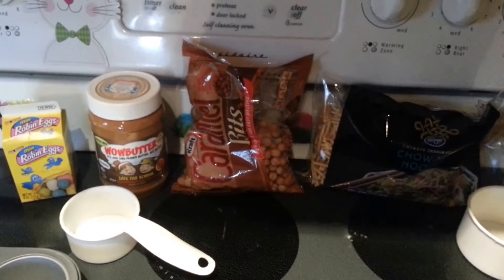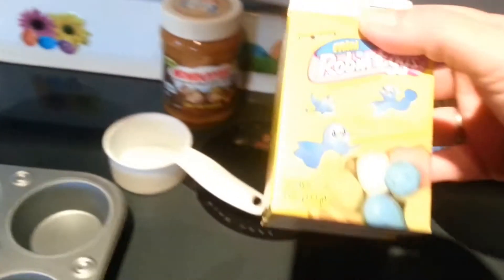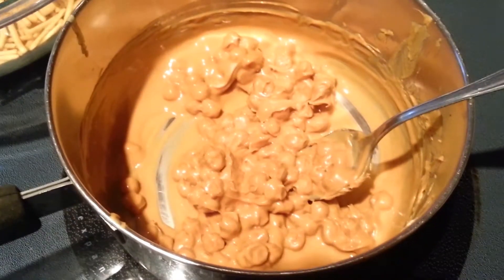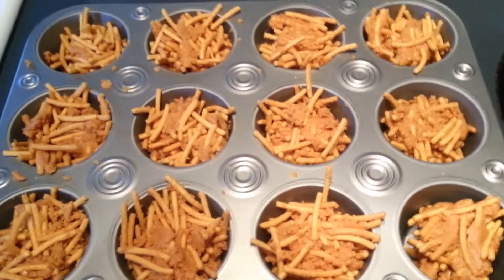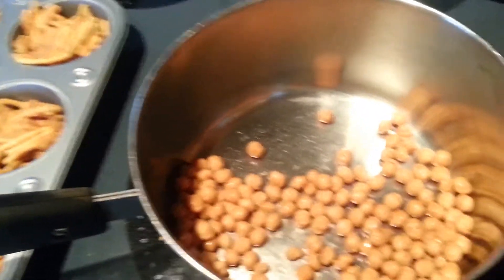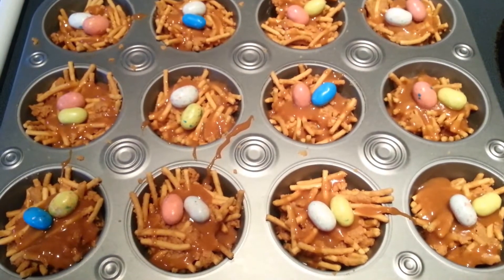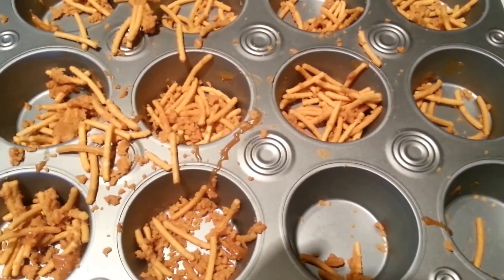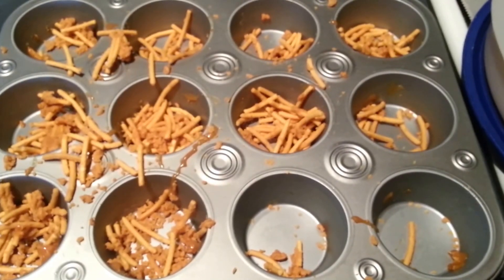No bake caramel and Wowbutter bird nest cookies!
Ingredients:   Makes about 18
3/4 cup caramel and then another 3/4 cup caramel
1/2 Wowbutter
2 cups chow mein noodles
mini robin egg whoppers
3 Tbsp water (to add to caramel the second time)

1.  Melt caramel bits and Wowbutter in a saucepan over low heat until melted.
2.  Pour noodles into a large bowl and pour caramel and Wowbutter mixture over it.
3.  Stir to combine.
4.  Fill up muffin tins about half way with the mixture.
5.  Melt more caramel with 3 Tbsp water and pour over each nest to make it stick.
6.  Put one or two whopper robin eggs in each nest.
7.  Cool in the refrigerator 10 minutes and enjoy!!!